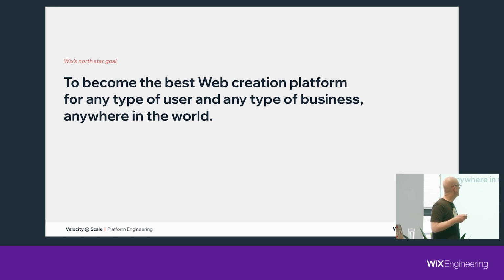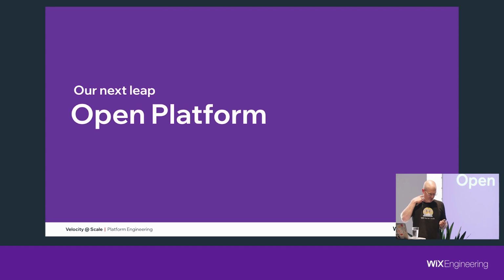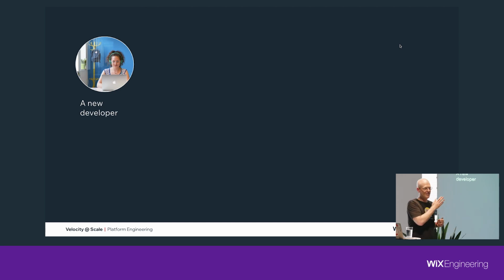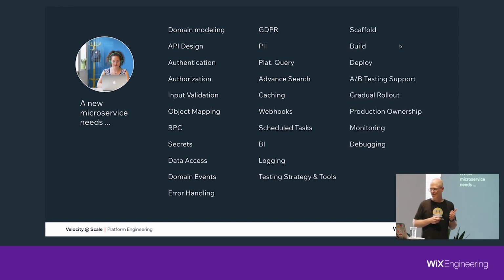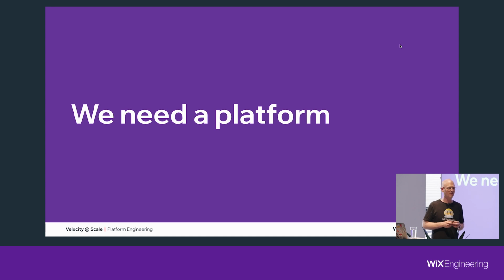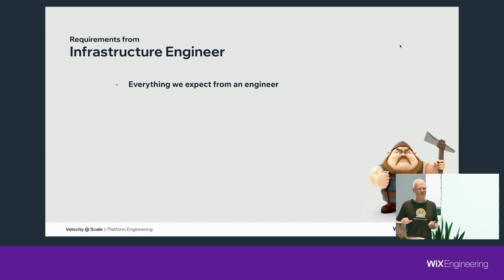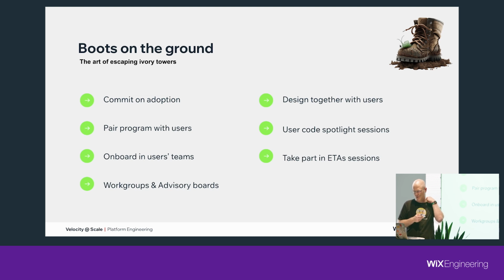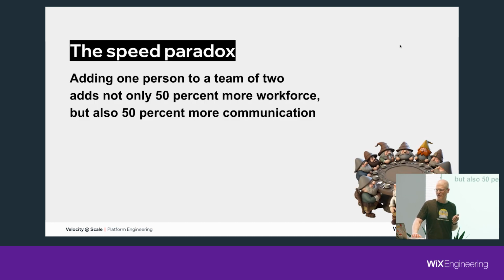Building a Platform for Real Engineers - Yuval Perry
A well-designed developer platform can empower engineers and accelerate innovation.

In this talk, we will discuss the best practices for building a development platform focused on velocity and dev experience. From understanding the needs and goals of stakeholders to selecting the right tools and technologies, we will explore the mindset and approach needed for building a robust, scalable platform.

Yuval Perry is the head of Wix Server Infrastructure, as well as, the Server Guild Manager. His passion is in empowering engineers to reach their full potential. In his current role, he focuses on building solutions that increase team productivity and accelerate project timelines.